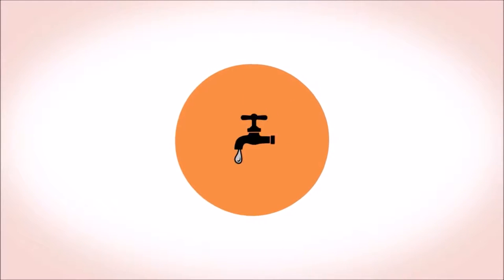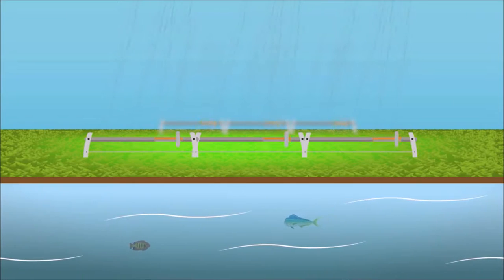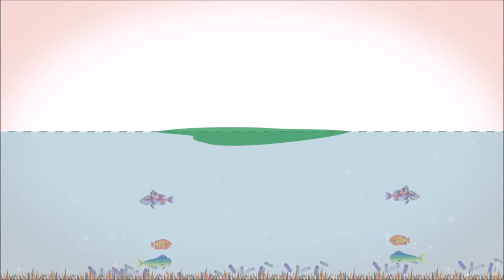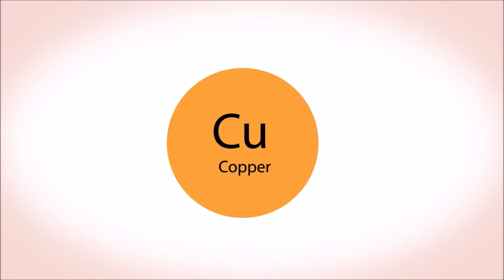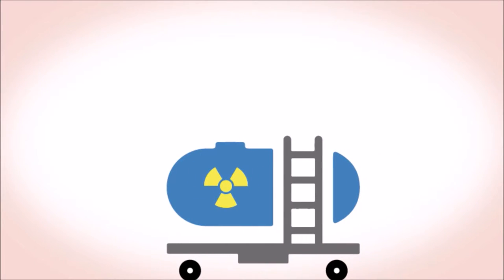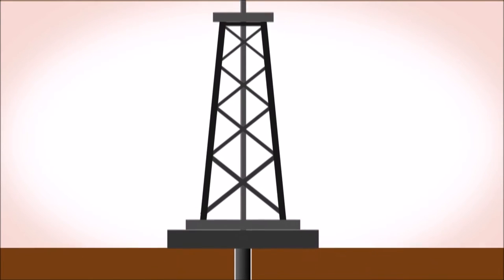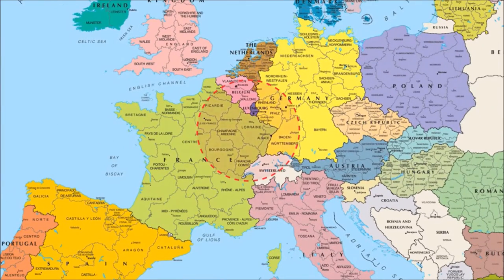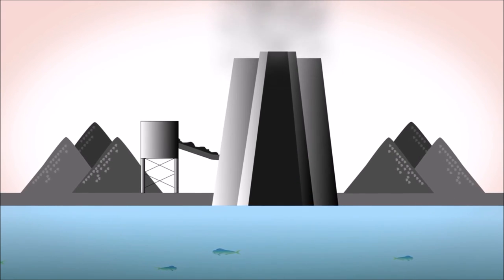WATER POLLUTION - WELS (Waterpedia Environmental Learning Series)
Learn about WATER POLLUTION as part of WELS (Waterpedia Environmental Learning Series)